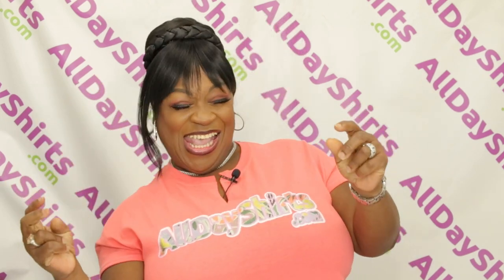Next Level V neck 1540 Product Review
The Next Level 1540 is highly requested item! Made with 60 percent ringspun cotton and 40 percent polyester. The 1540 is a V neck fabric laundered with side seams which creates a snatched flattering look. With a set in 1x1 baby rib collar and front cover stitching. DIY enthusiasts love this t-shirt not only because it is extra soft but it also features tear away tag which is great for  placing their own logo. This T-shirt is perfect for screen printing, heat pressing (HTV), bleach dye, air brushing/spray painting, or just to wear as is!